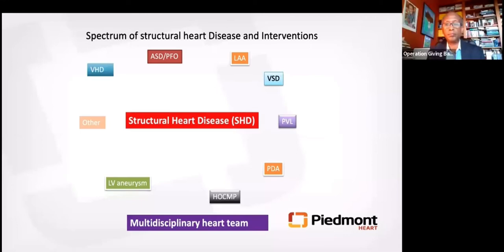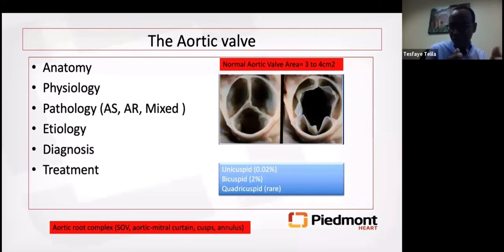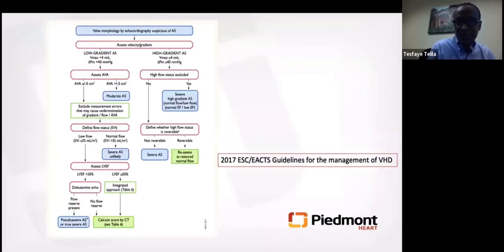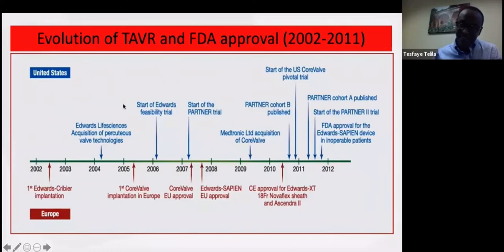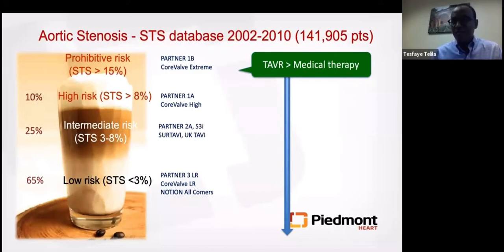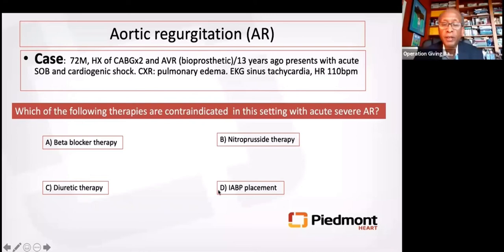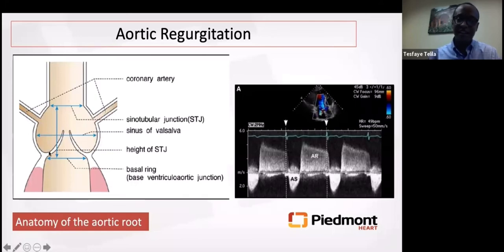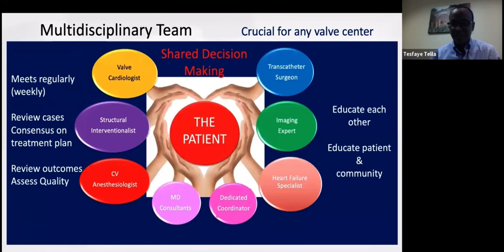Intro to Structural Heart Disease: Aortic Valve diseases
Tesfaye Telila, MD. Structural heart disease interventions. Aortic stenosis. Aortic regurgitation. Ethio-American doctors group.